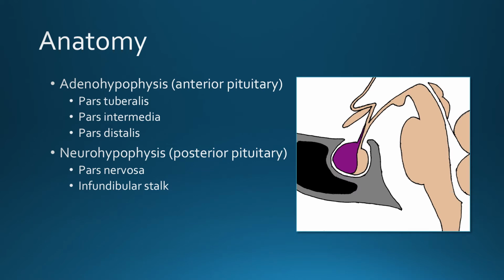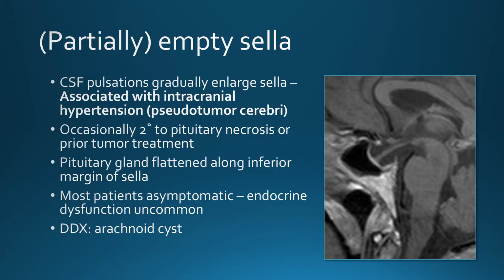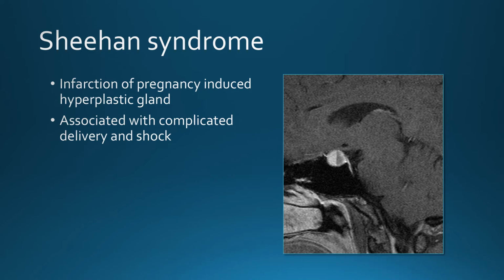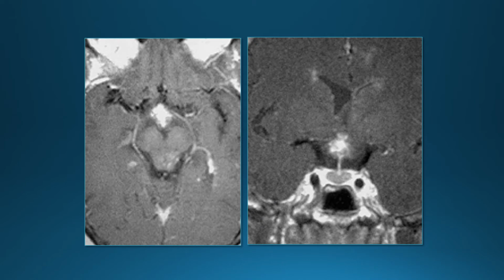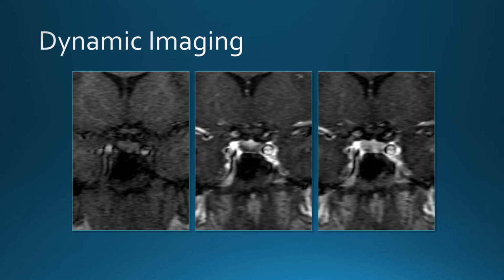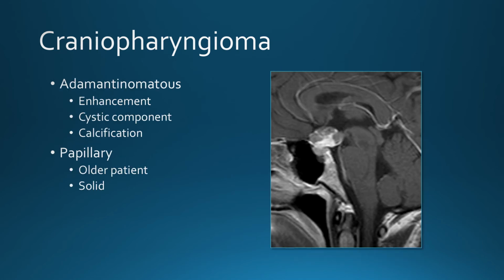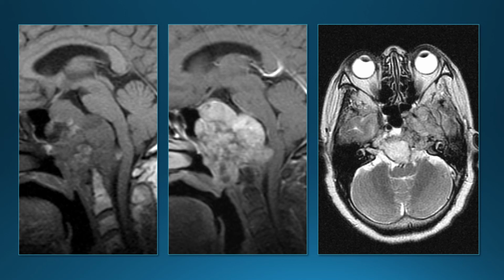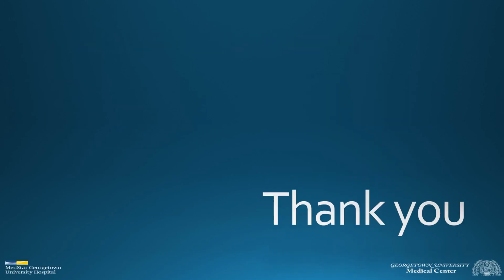Sella and parasellar region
Imaging of the sella and parasellar region